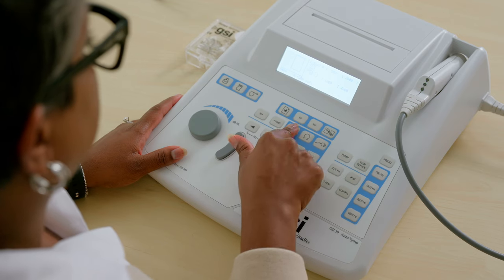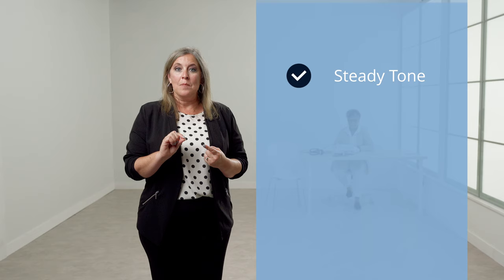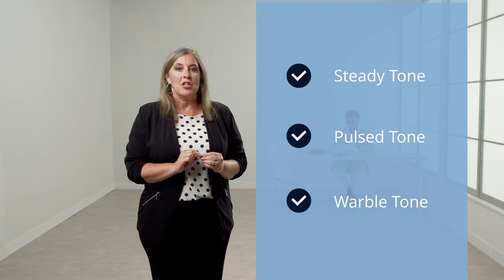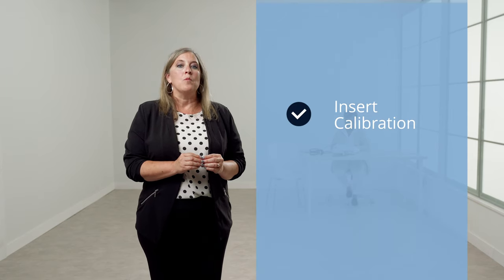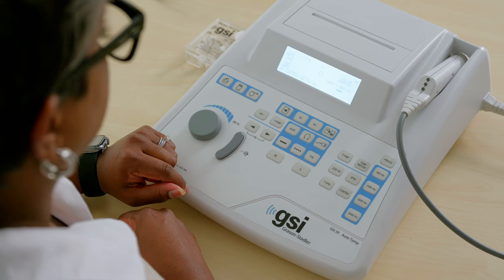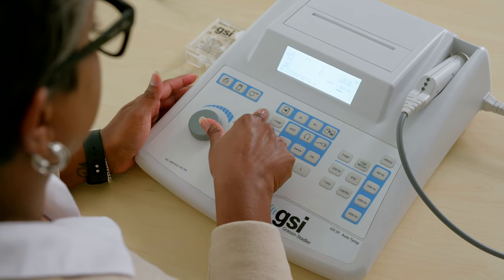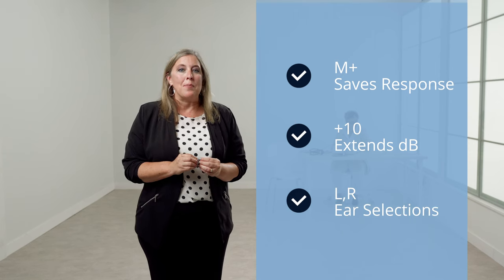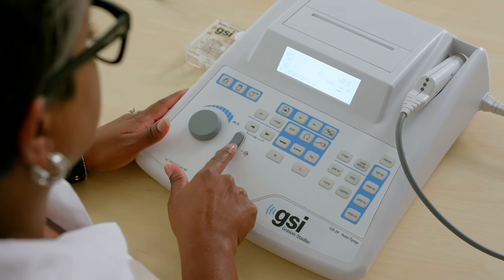Tympanometer & Audiometer | GSI 39 Tutorial | Chapter 8 - Audiometry Overview